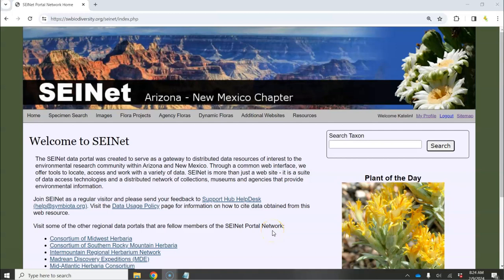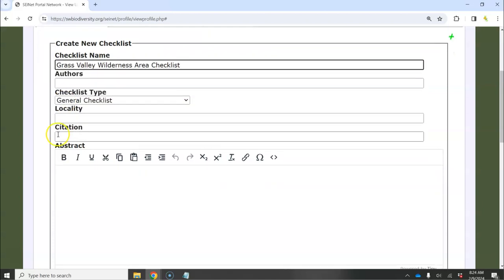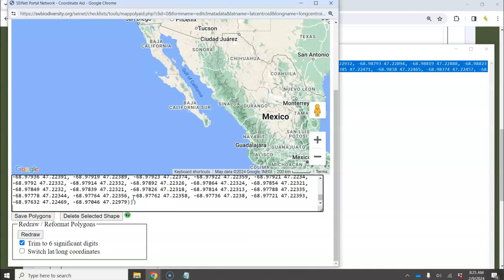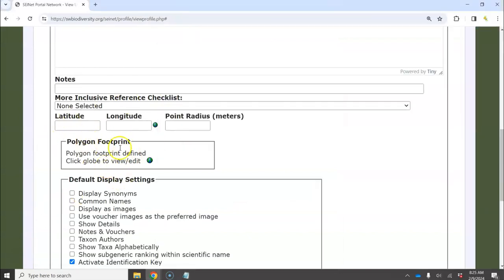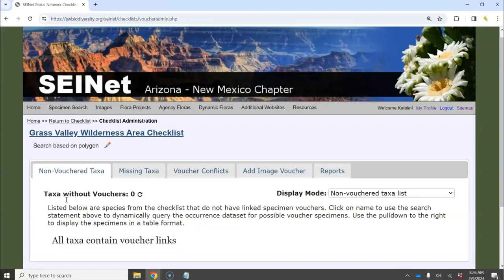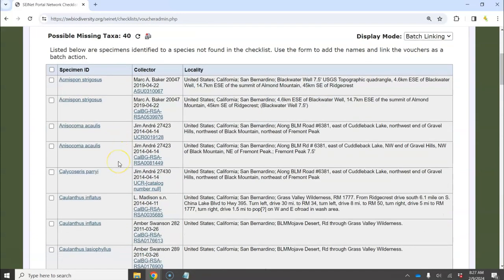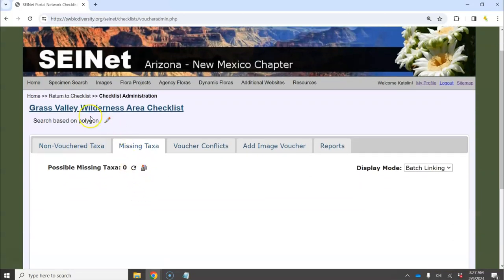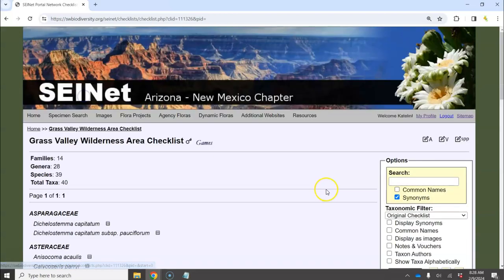Creating a Checklist from a Polygon in Symbiota